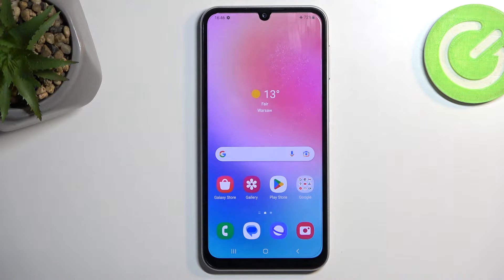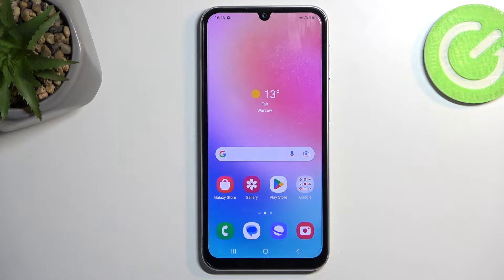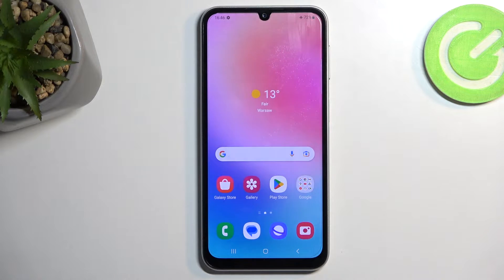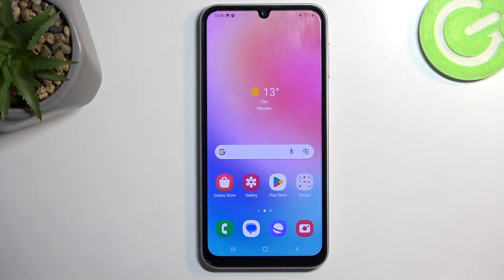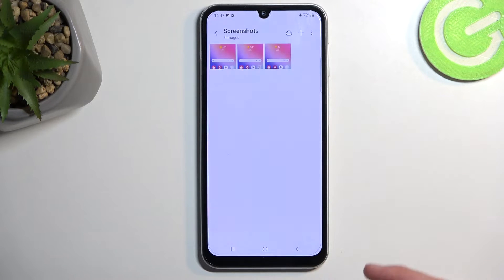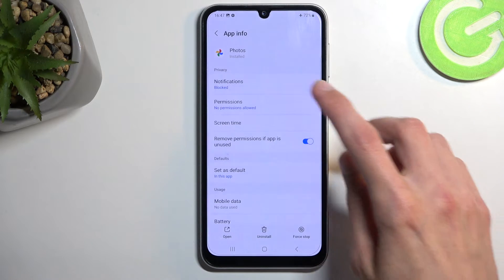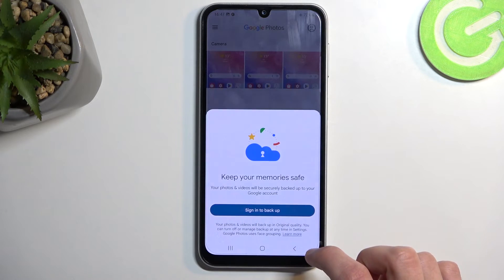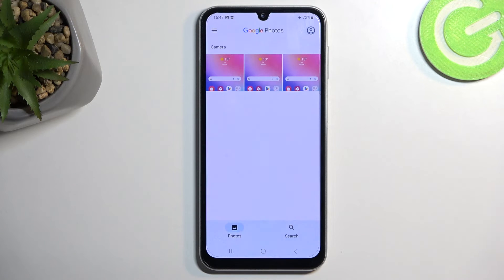How to Take Screenshot on SAMSUNG Galaxy A24?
Find out more info about SAMSUNG Galaxy A24:
In this tutorial, we'll show you how to seize the moment and capture screenshots effortlessly on your SAMSUNG Galaxy A24. Whether you want to save memorable messages, share interesting content, or troubleshoot issues, knowing how to take screenshots is a must. Our step-by-step guide provides clear instructions on the various methods available to capture your screen, and we'll also explore options for editing and sharing your screenshots. Watch our tutorial to master the art of screenshotting on the SAMSUNG Galaxy A24. Your moments, your snapshots!

How to take a screenshot using the traditional method, such as using the physical buttons, on the SAMSUNG Galaxy A24? How to capture a screenshot with the gesture-based method, which allows you to swipe the screen for a quick and convenient capture on the SAMSUNG Galaxy A24?
How to access and use the SAMSUNG Galaxy A24's built-in screenshot editing tools to enhance or annotate your captured images? How to locate and organize your saved screenshots on the SAMSUNG Galaxy A24 to ensure they are easily accessible when needed? How to share your screenshots with others through various methods, including messaging, email, social media, or cloud storage on the SAMSUNG Galaxy A24? How to customize the screenshot settings, such as adjusting the format, quality, or storage location of your screenshots to meet your preferences on the SAMSUNG Galaxy A24?